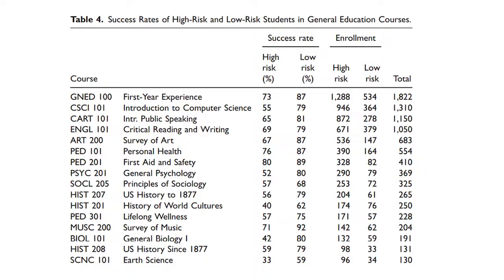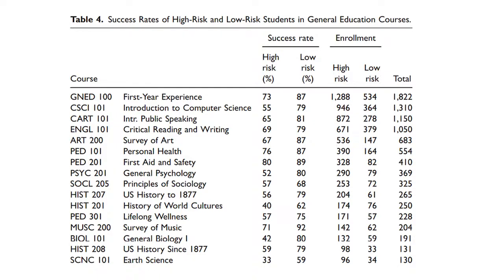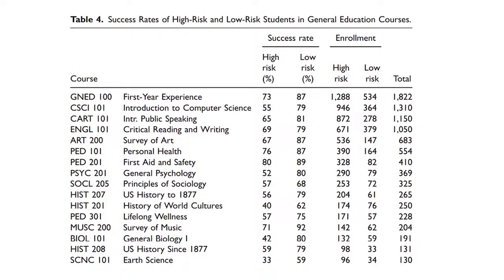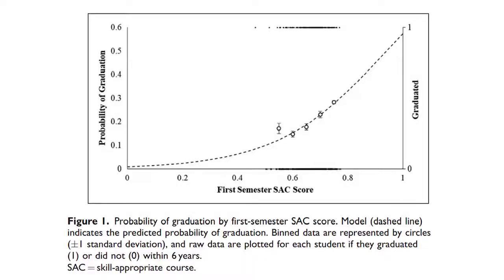(515) Promoting Resilience in High-Risk College Freshmen Through Early Success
Identifying and supporting high-risk students is critical to increasing retention and persistence. Research has shown that early failures during a task might affect future task performance, such as in learned helplessness. It is unclear what makes some high risk individuals able to persist while others attrit. The present study examined a large data set from incoming freshmen, and used a data-driven approach to identify at-risk students. Then, the data was used to rank each course offered by the institution to determine which were skill-appropriate courses and which were high-risk courses. The results indicated that the more high-risk courses the students were advised to take during their first semester, the lower the 6-year graduation rate for high-risk students. Results suggest that minor changes in advising to maximize the student’s chance of success during the critical first semester of college can reduce vulnerability and have a dramatic impact on persistence to graduation. Interventions that improve early success may have long-term benefits to high-risk student populations.